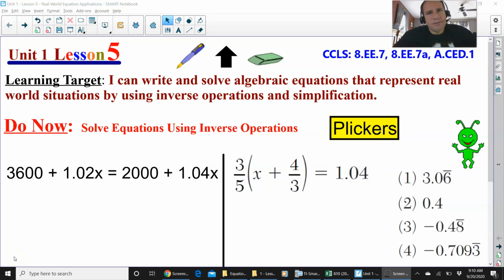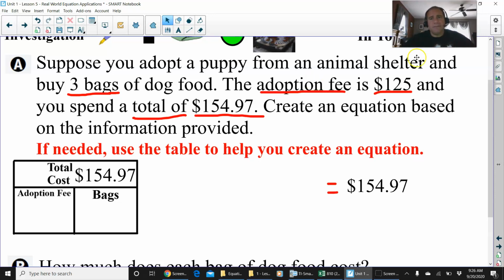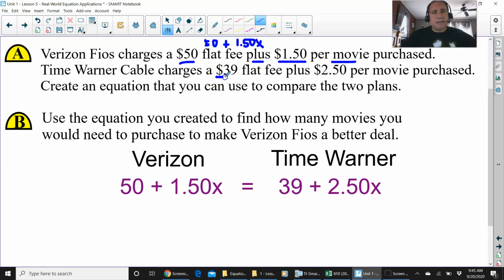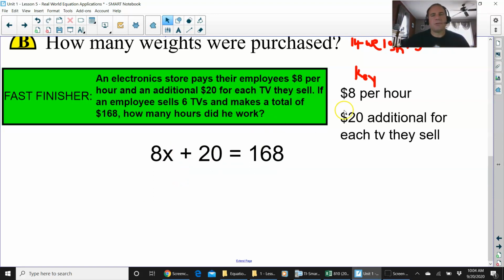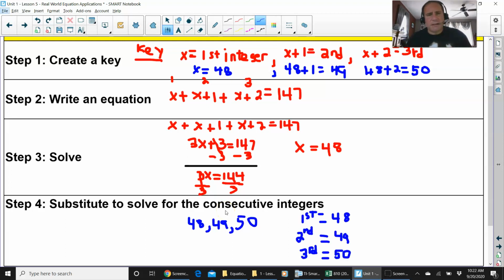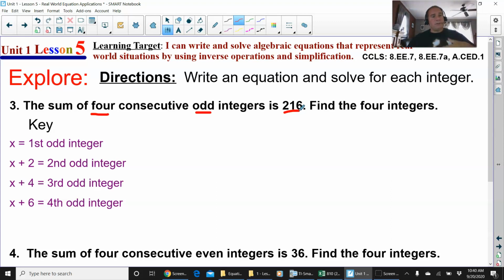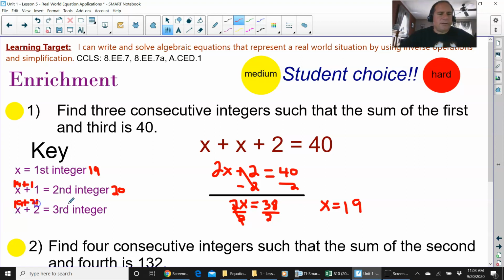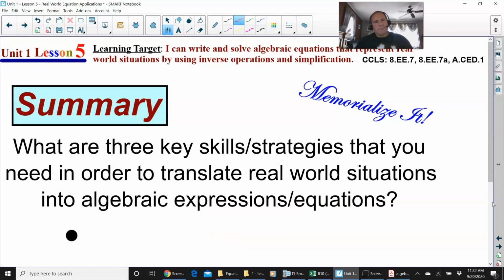Unit 1 Lesson 5 (Algebra): Real-World and Consecutive Integer Equations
This video demonstrates how to create and solve an equation from a real-world word problem. It also illustrates how to create and  solve  consecutive integer equations from word problems.